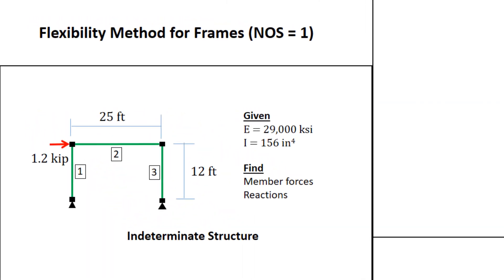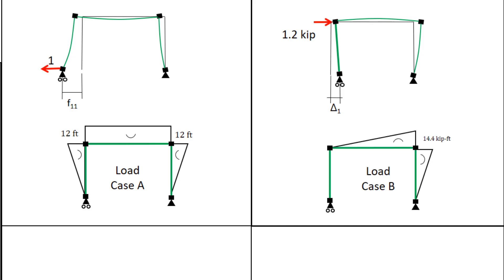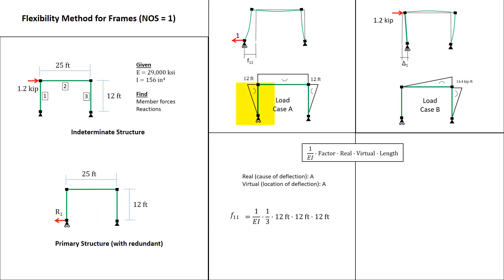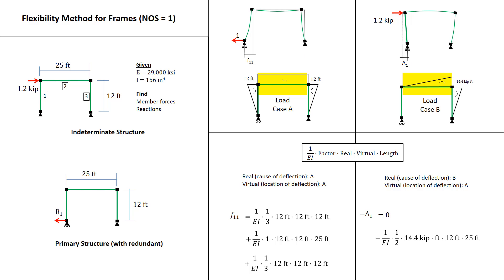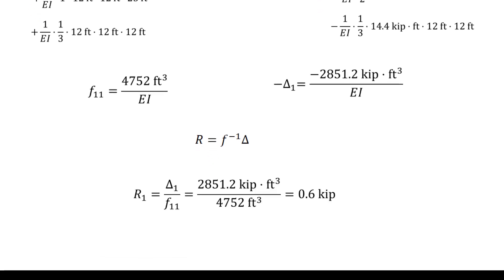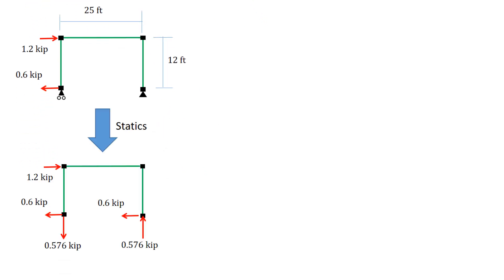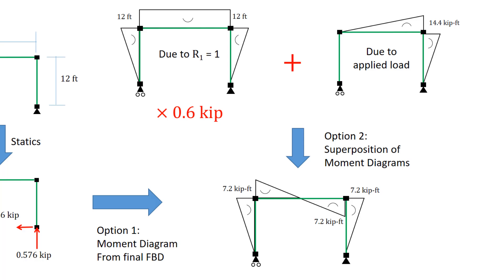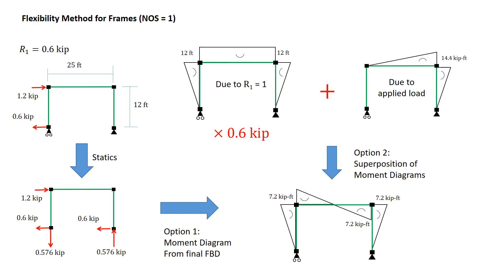Flexibility Method for Frames (Introduction)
Flexibility method for frames using virtual work. This is a simple example using a structure with only one degree of indeterminacy, thus the complications of the matrix solution are not apparent. Recorded for CE 4600 at Cal State LA.